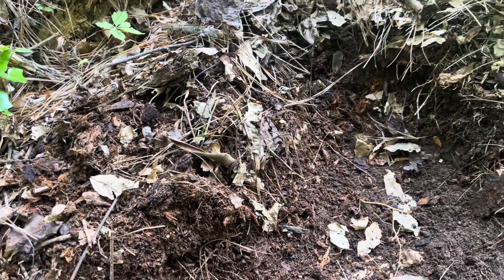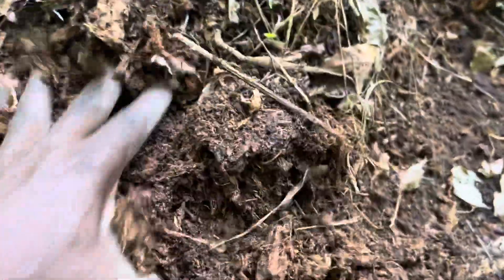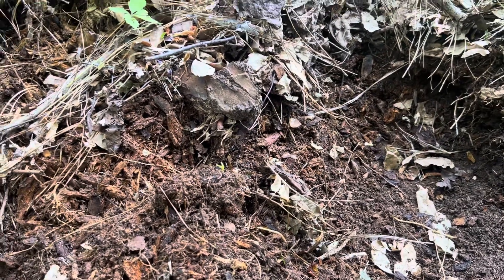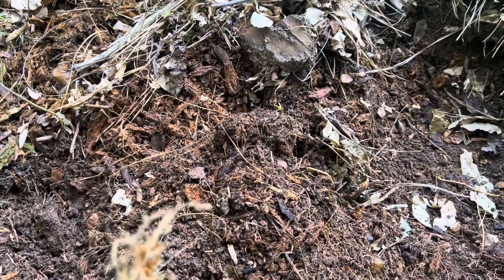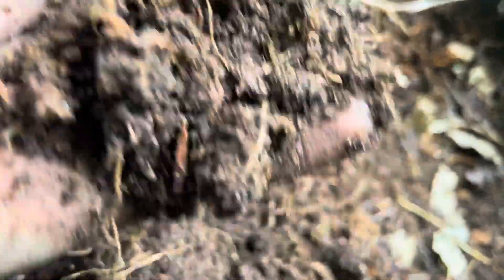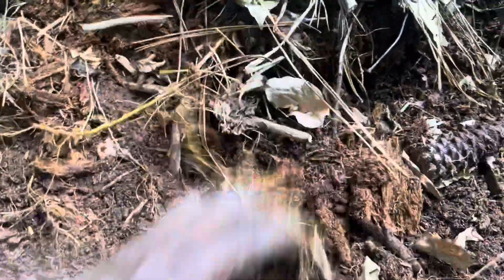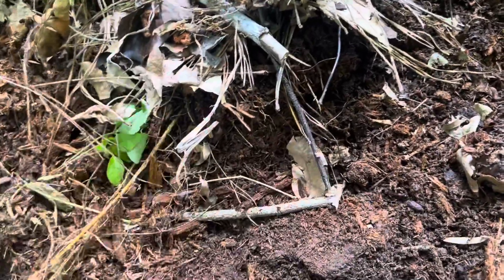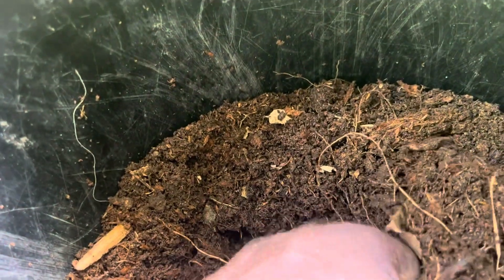The Ultimate Guide to the Best Compost for Plants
Free compost for plants 100% organic.  Plants foodTheres more pure when nature do the work of breaking . Down trees , leaf etc, for it self to creat food for the plants. Organic compost. Organic manure # plantsfood